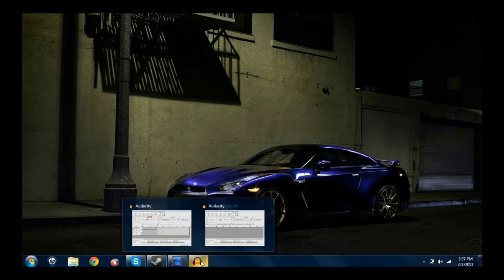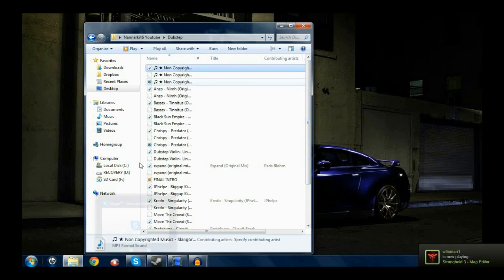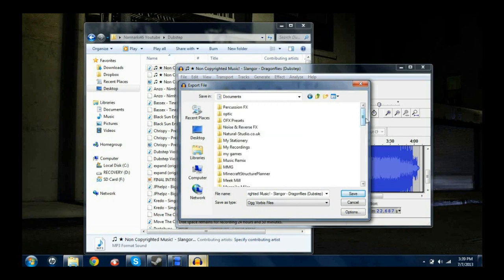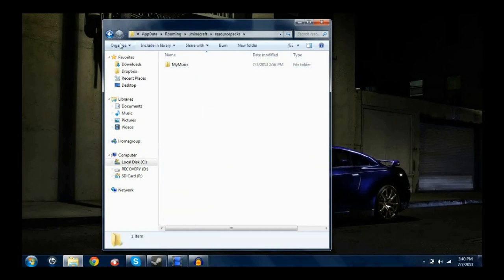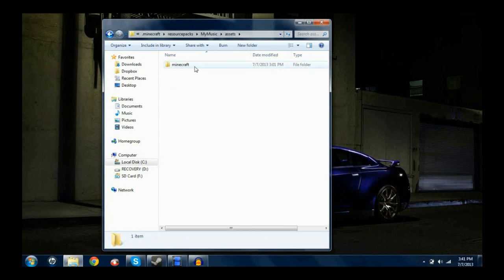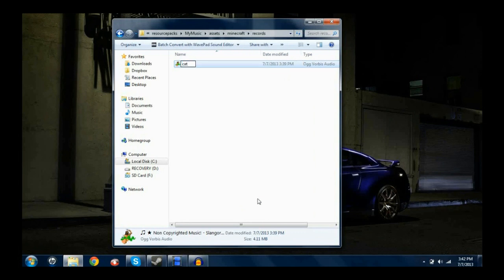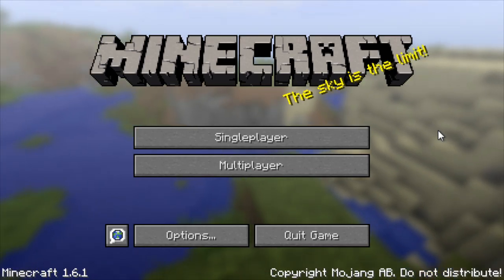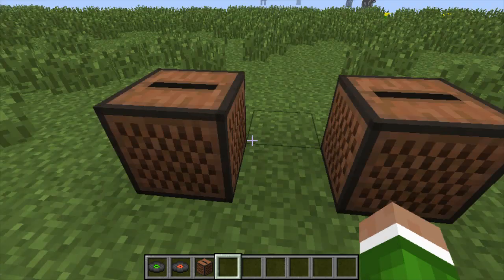Custom Music in Minecraft 1.6 w/ Resource Packs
When replacing the minecraft record sounds be sure to rename them to another one of the default record names. This basically replaces the default sound with your song.

For creating your resource pack to change the songs/records:

1) Go to: %appdata%\.minecraft\resourcepacks\

2) Make a folder with the name you want to use for your pack.

3) Open notepad, paste the quoted text below and save it as pack.mcmeta inside the folder you made.

4) Inside your folder make a new folder called "assets", open that folder and make a new folder called "minecraft".

5) You now have a resource pack that is ready for you to add sound or texture files.
Paste this into your pack.mcmeta file:

"pack": { "pack_format": 1, "description": "Default Resource Pack"